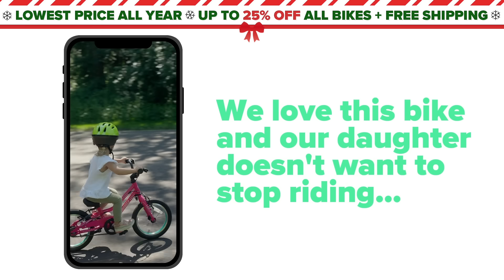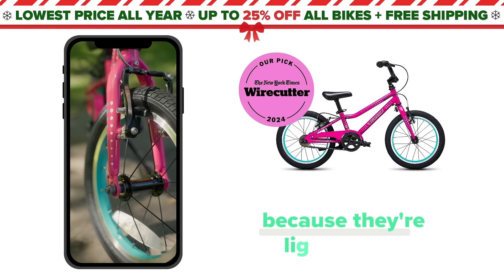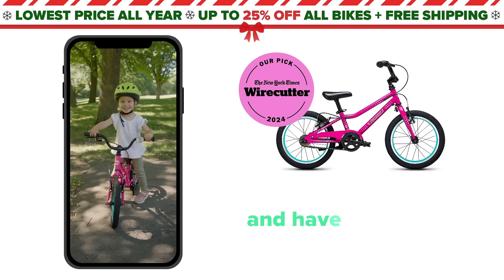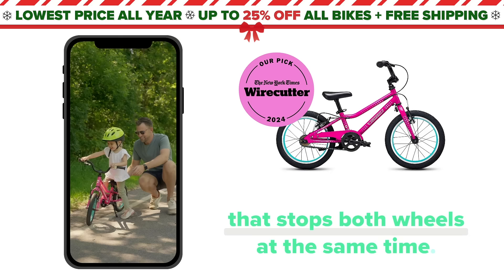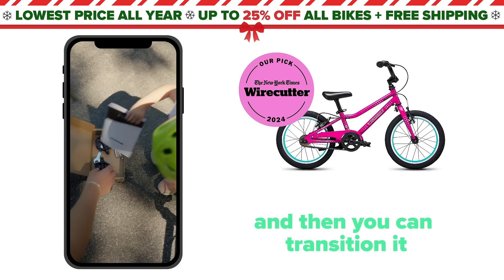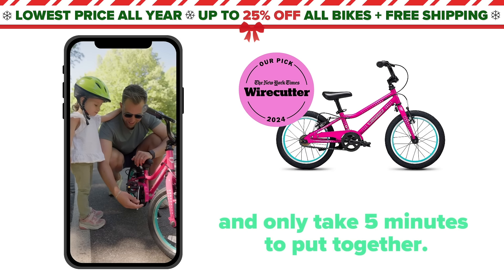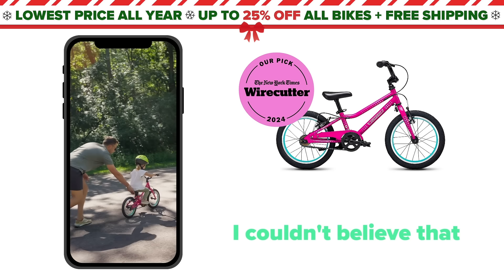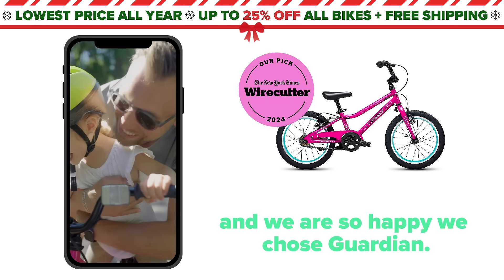Best Gift for kids for the holidays... A Guardian Bike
The perfect gift for the holidays is here. A Guardian Bike. Give that special someone on your list a gift that will last all year. Kids are learning to ride in 1 day without training wheels thanks to Guardian Bikes. Parents can't stop raving about the ease of riding and kids can't stop riding them! The hype is real!

~~~ Transcript ~~~